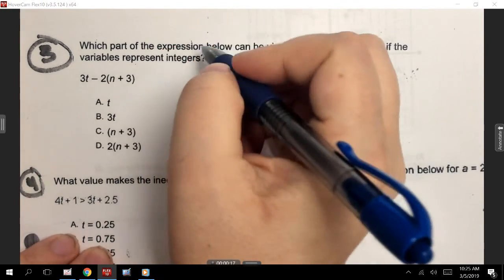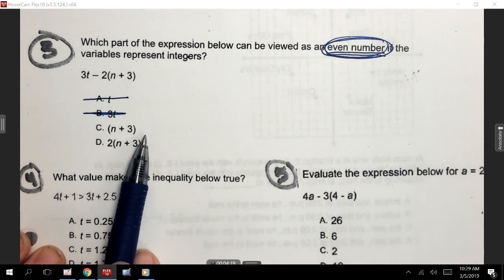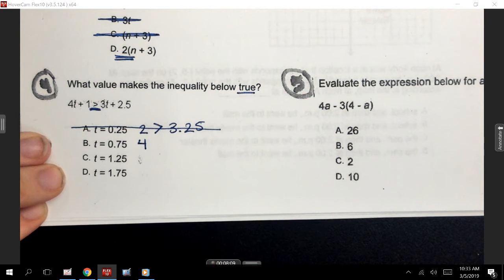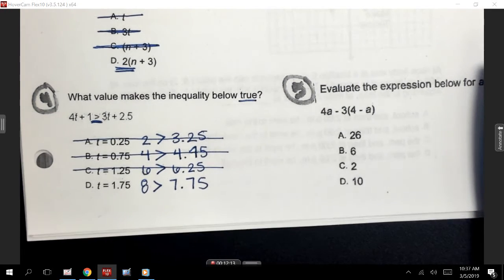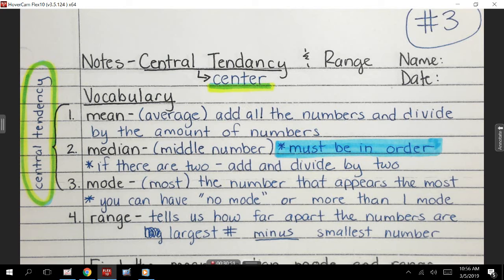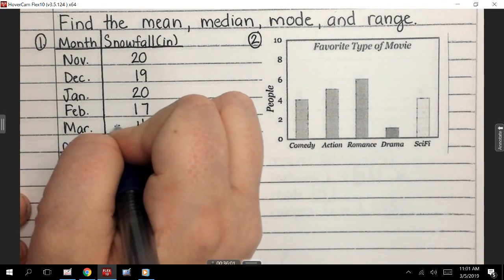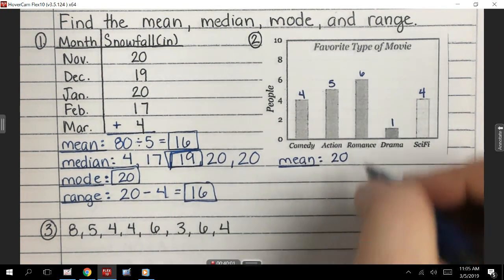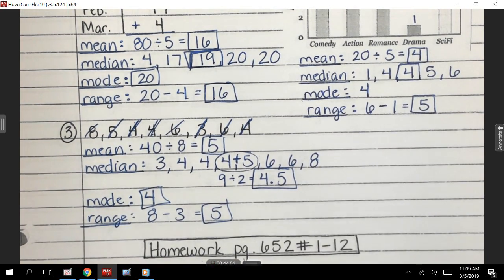March 5, 2019 Central Tendency and Range